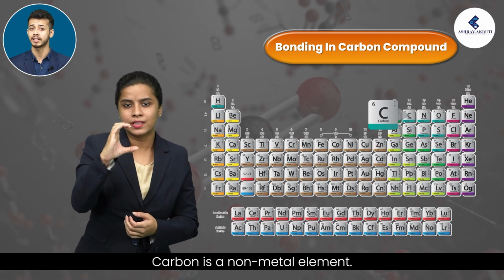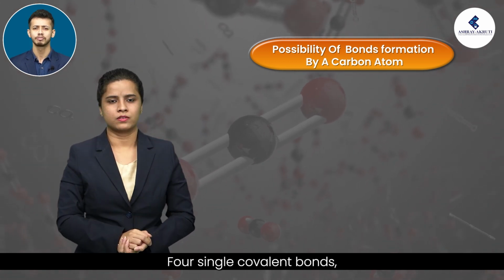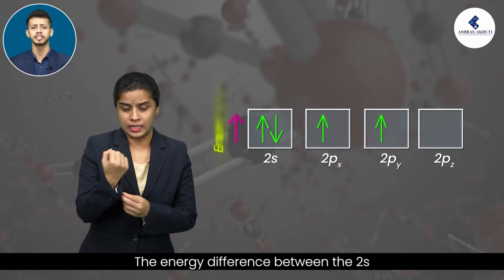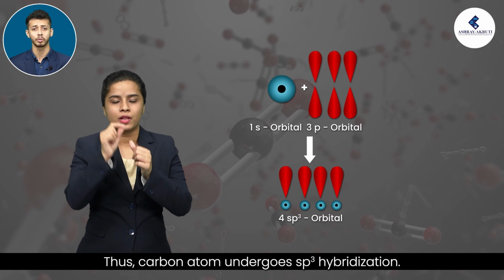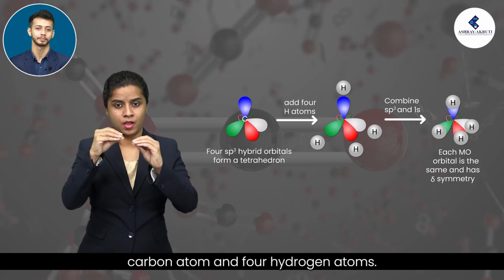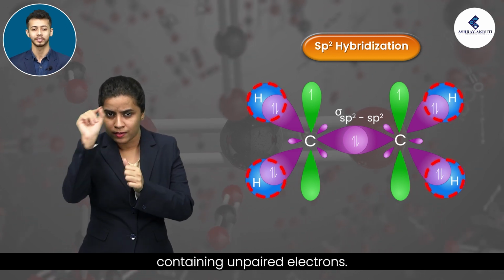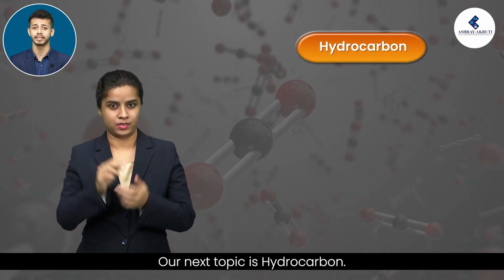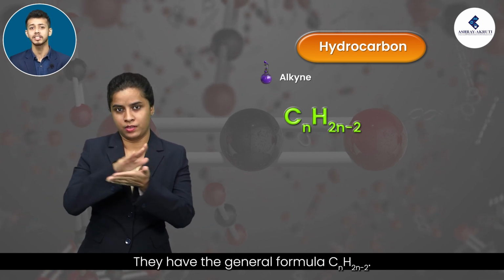10th Class Chemistry || Carbon and Compound Part-1 || Lessons in Sign Language for Deaf